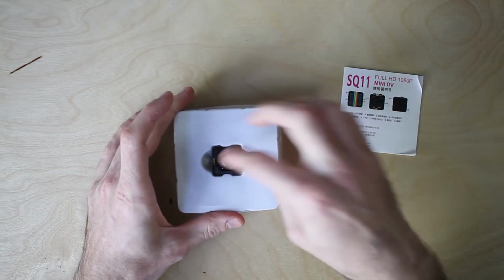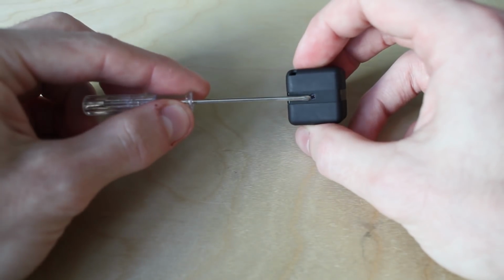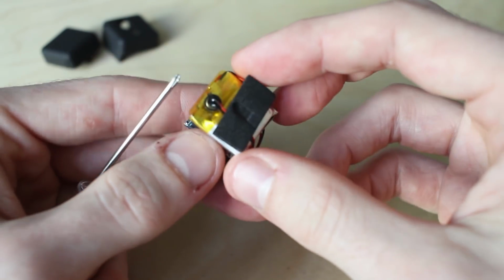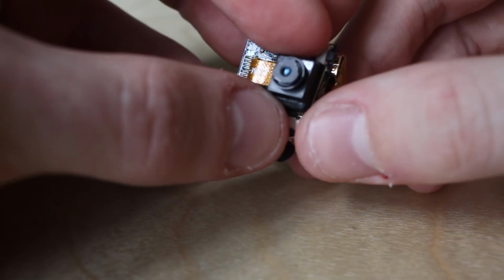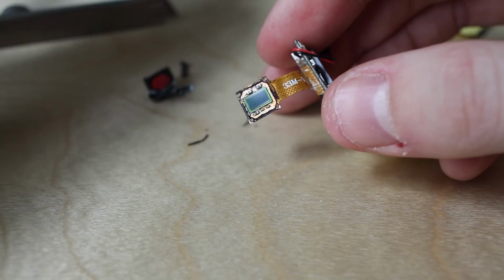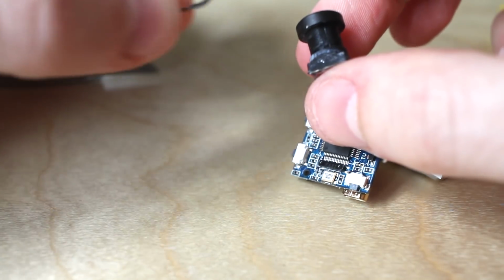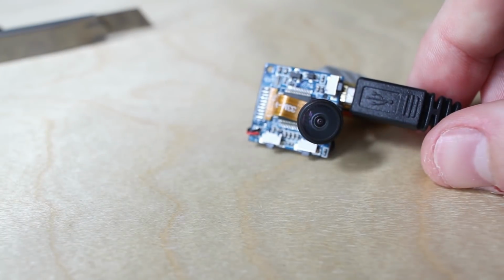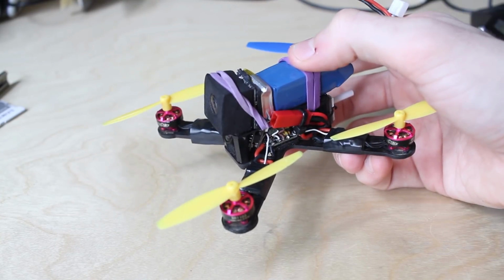SQ11 Camera Lens Mod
Tearing down SQ11 camera to replace a non replaceable lens, then giving it a buzz around the park.
It's not a great camera, but it's one of the very few choices for a 2.5" quad right now. The camera is unusable when stock, so the delicate procedure may not be worth it for most, especially if you have to source an additional wide FOV lens on top of likely destruction in the process.
The tiny quad is being thrashed in the wind + I'm still a novice pilot :)

Adventures and stuff - by me!